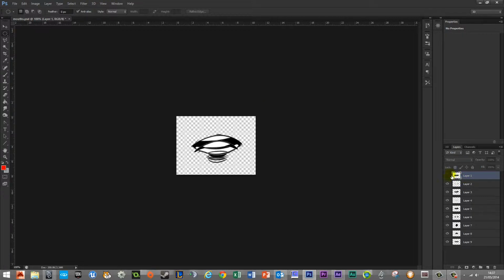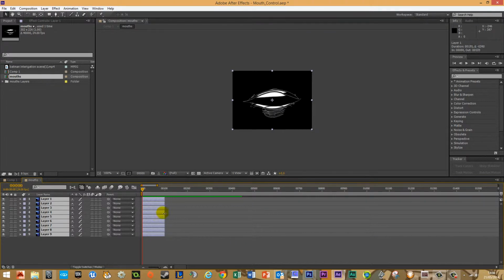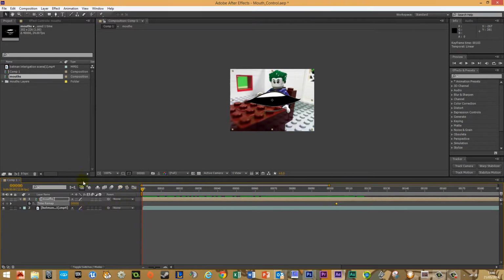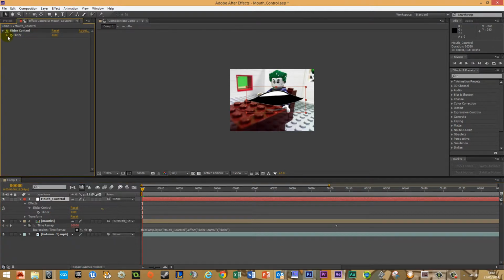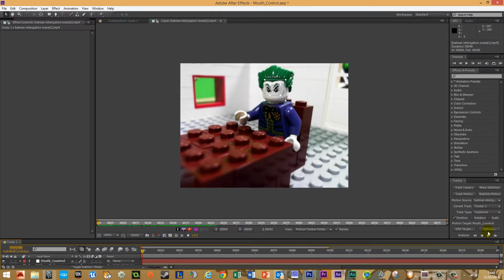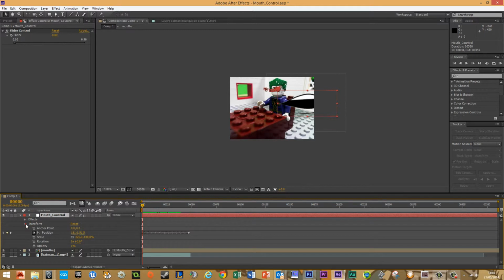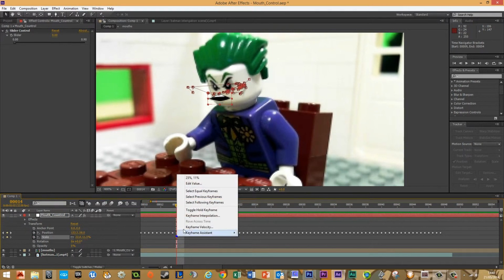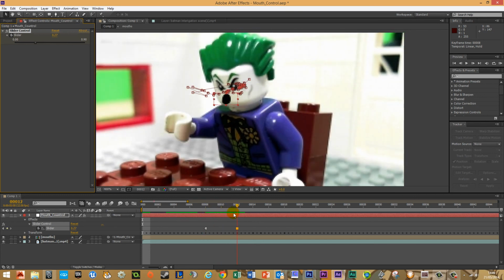Creating mouth shapes and using a slider control in After Effects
How to set up mouth shapes in after effects then using a slider to control those mouth shapes in your animation. I have also added in how to track this to a moving head.